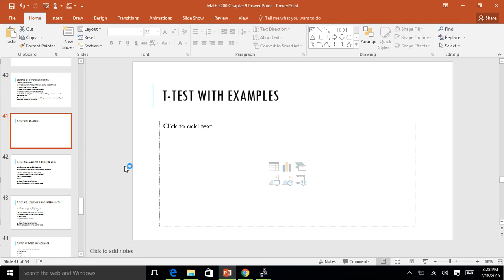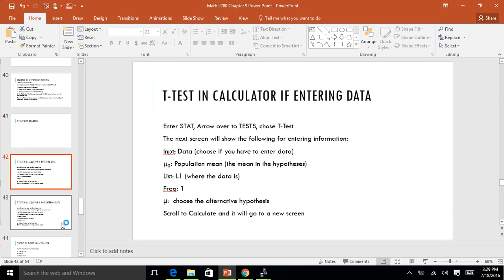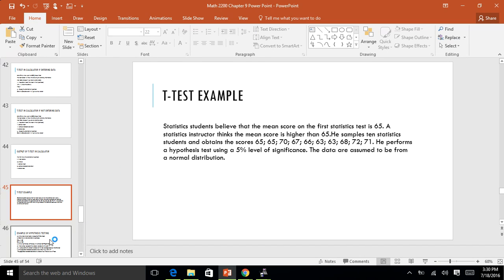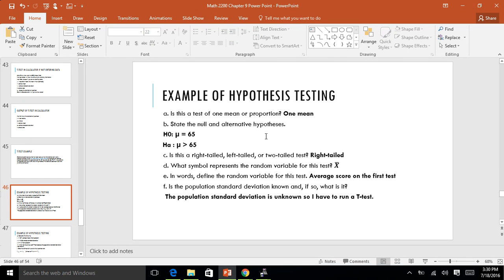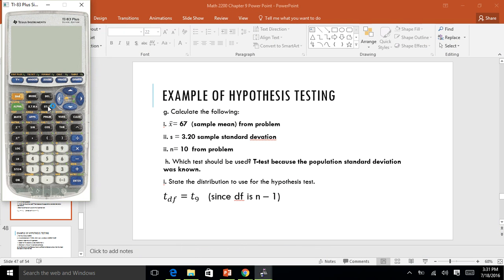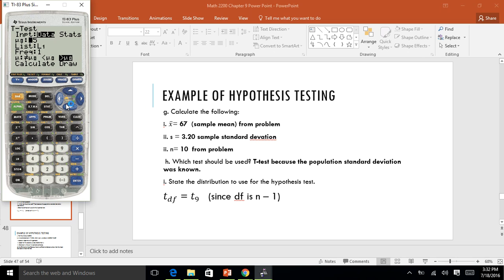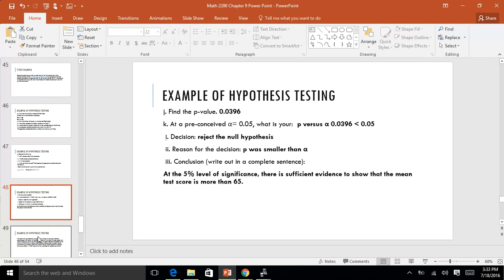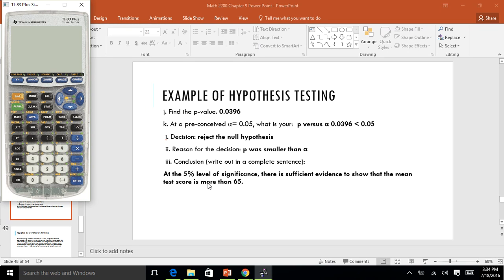T test Example with calculator